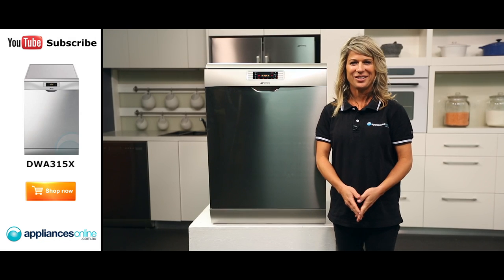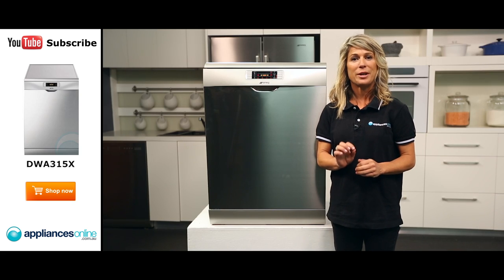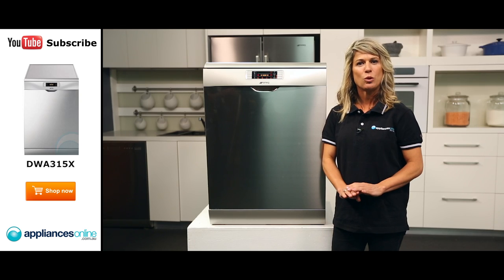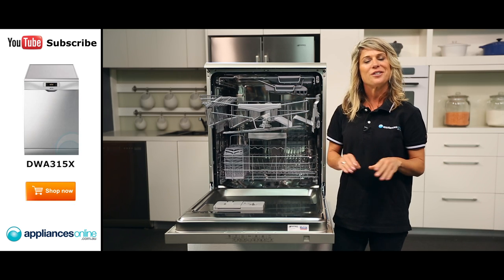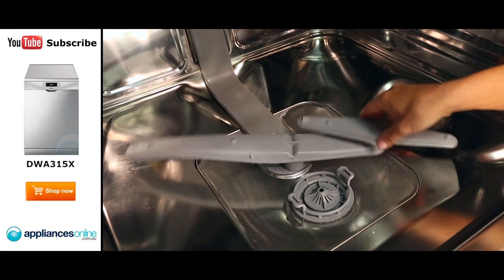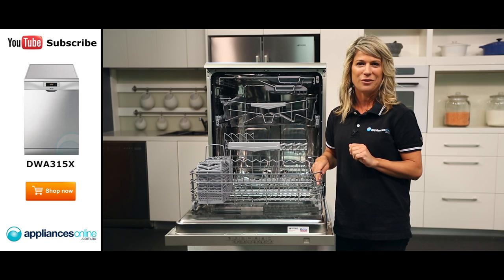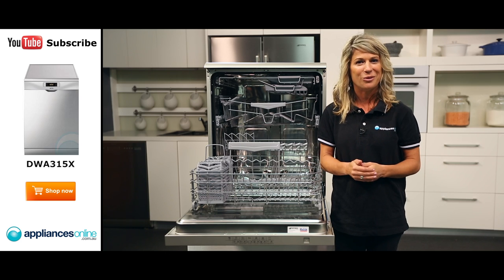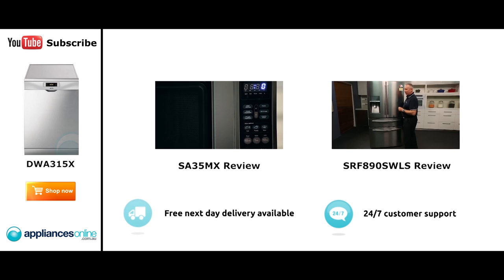Smeg Dishwasher DWA315X Reviewed by product expert - Appliances Online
This dishwasher comes with a 2 year warranty for all parts and labour, and has a capacity of 15 place settings, making it an ideal dishwasher for larger families.

The silver control panel and stainless steel door means this dishwasher will suit any kitchen design.

Let’s take a look at the control panel and LED display panel.
It has 7 wash programs and 6 specialised programs, including a strong and fast wash for all those pots and pans that need a good scrub, as well as a delicate quick wash for wine glasses, champagne flutes and grandma’s best china. And there’s also a speedy 27 minute wash, perfect for when you’ve a lot of dishes to get through but not enough time.

The dishwasher has a handy delay start feature that allows you to delay your wash cycle for up to 24 hours. Perfect if you want to take advantage of off-peak energy rates.

Now let’s have a look inside.
As you can see, there are three levels to this dishwasher. At the very top, we have a cutlery tray that can be removed to allow easy loading and unloading.

We then have the middle basket, which easily glides out for simpler loading. Its height can be adjusted to three different levels, to accommodate larger or taller items in the bottom basket.

At the very bottom, we have the lower basket, complete with foldable prongs to accommodate larger crockery. There is also another handy cutlery basket which can be removed.

Another great feature to this dishwasher is the orbital wash system, which allows the two spray arms to operate simultaneously in opposite directions, ensuring that water is evenly distributed throughout the inner cavity for a perfect wash.

To help your dishes dry faster, the dishwasher has natural condenser drying, plus an option to automatically open the door at the end of the wash cycle.

In addition to the partial Aquastop protection present in all Smeg dishwashers, this model has an electronic device fitted to the water intake hose, which monitors water levels in the machine, detects leaks in the hose and switches off the water supply immediately in case of accidents.